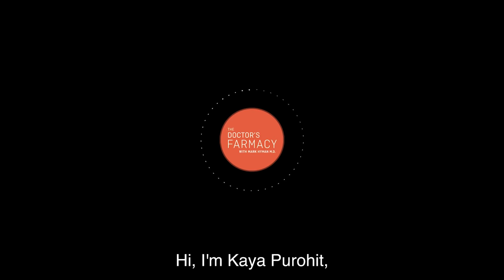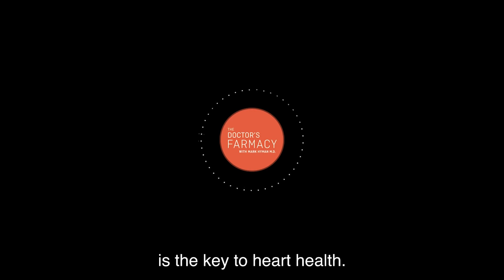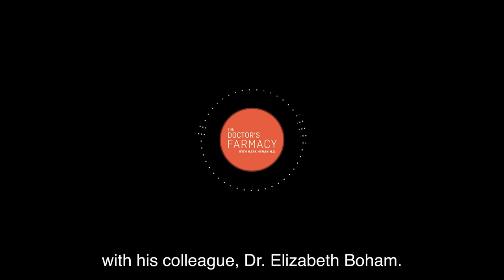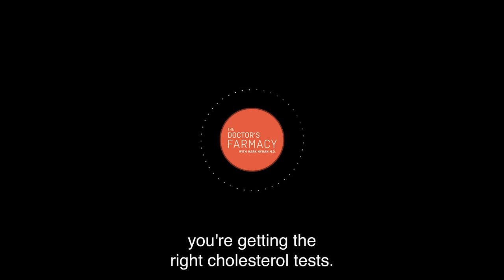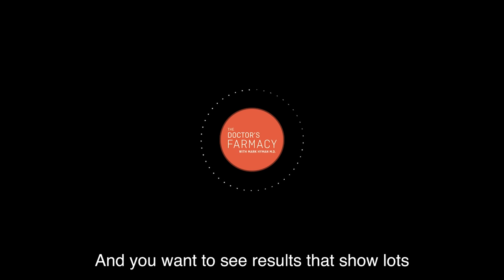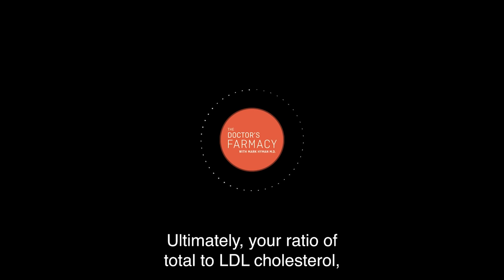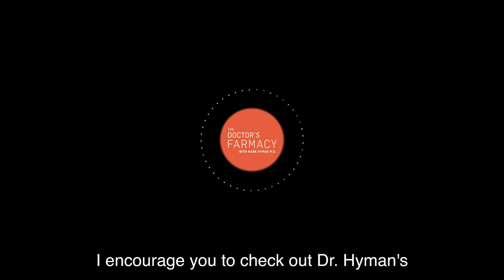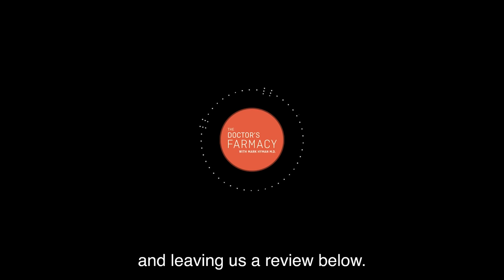The Cholesterol Test You Should Be Getting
Many of us have been told by our doctors that we need to lower our cholesterol levels. But what does that mean, exactly? And do standard lipid profiles really tell us the full story about what is going on with our cholesterol?

In this minisode, Dr. Hyman sits down with Dr. Elizabeth Boham to discuss the importance of cholesterol particle testing. They explore why other cholesterol tests are outdated and why information about particle size and particle number is the only way to know what’s really going on with your cholesterol.

Elizabeth Boham is a physician and nutritionist who practices Functional Medicine at The UltraWellness Center in Lenox, MA. Through her practice and lecturing, she has helped thousands of people achieve their goals of optimum health and wellness. She witnesses the power of nutrition every day in her practice and is committed to training other physicians to utilize nutrition in healing. Dr. Boham has contributed to many articles and wrote the latest chapter on Obesity for the Rankel Textbook of Family Medicine. She is part of the faculty of the Institute for Functional Medicine and has been featured on the Dr. Oz show and in a variety of publications and media including Huffington Post, The Chalkboard Magazine, and Experience Life. Her DVD Breast Wellness: Tools to Prevent and Heal from Breast Cancer explores the Functional Medicine approach to keeping your breasts and whole body well.

Find Dr. Hyman’s full-length conversation with Dr. Elizabeth Boham, “Cholesterol Is Not The Cause Of Heart Disease”